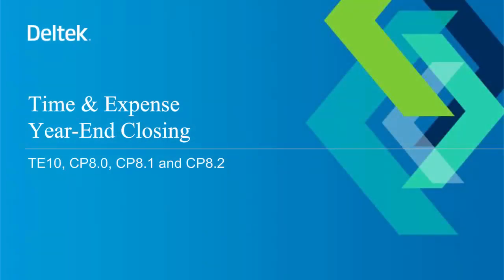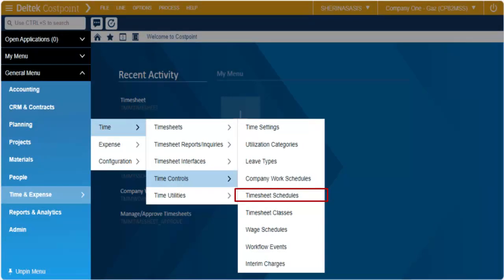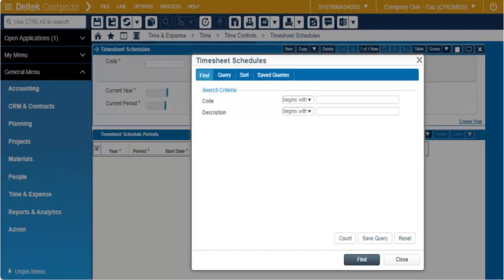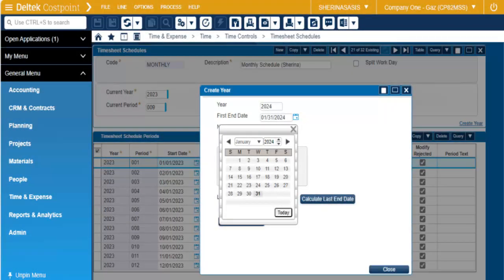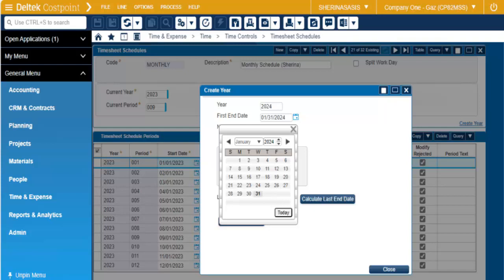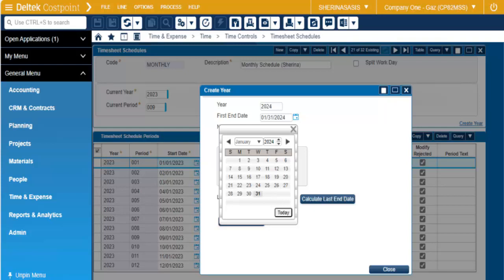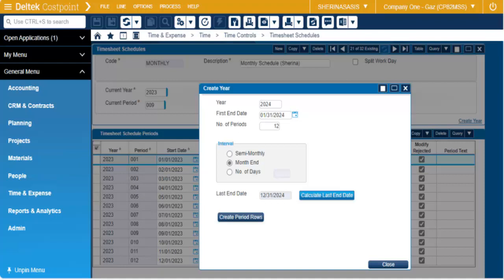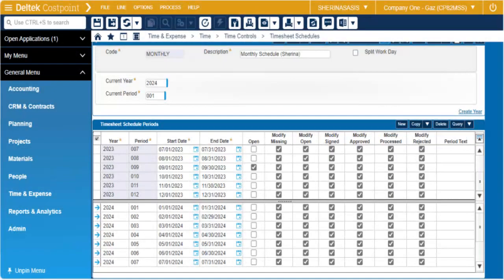Costpoint Time & Expense CP8.1 and CP8.2 Year-End Video - Monthly TS Schedule